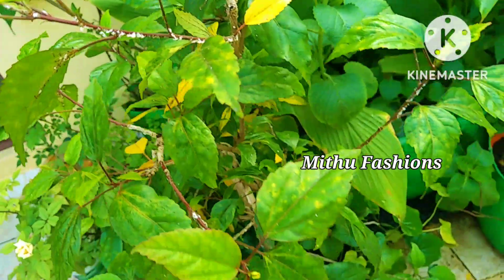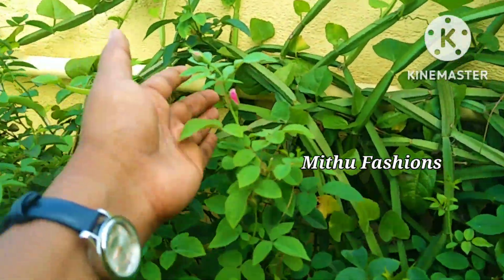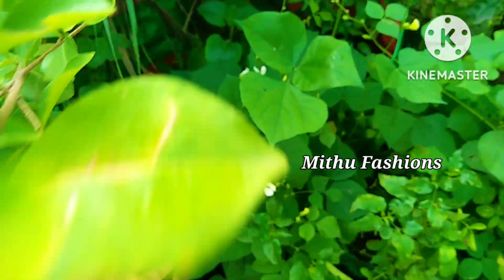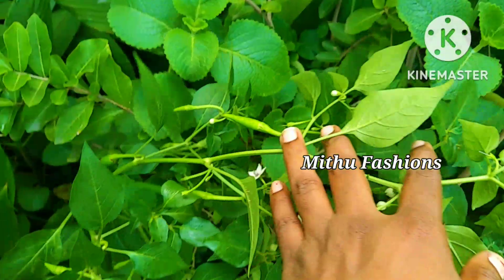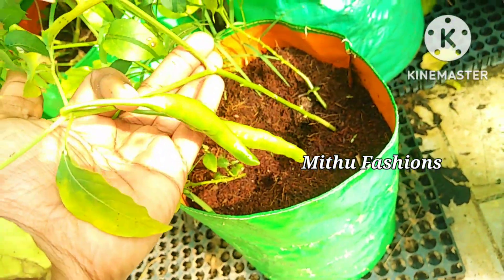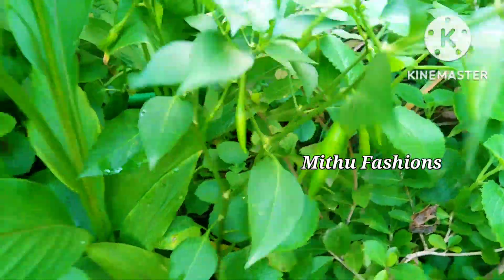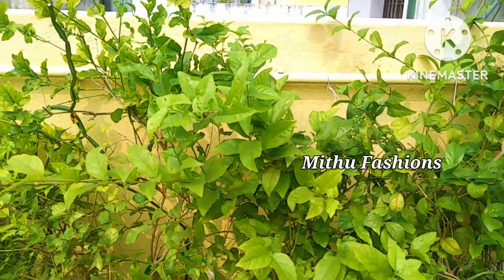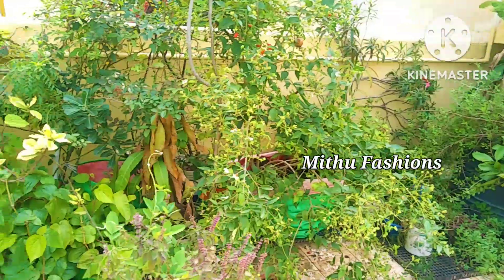இதை தெரிஞ்சிக்கலைனா மாடித்தோட்டம் போடுறத்தே வேஸ்ட்..